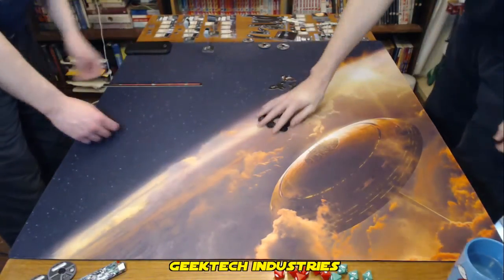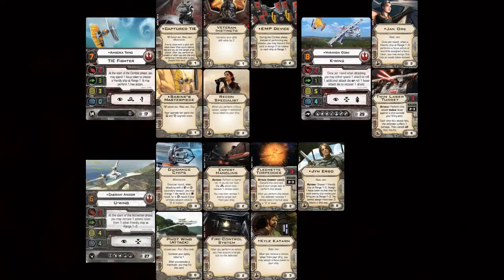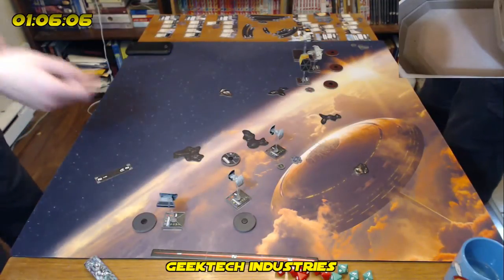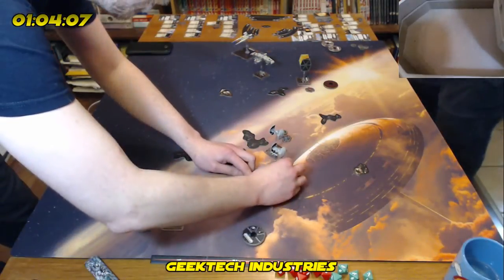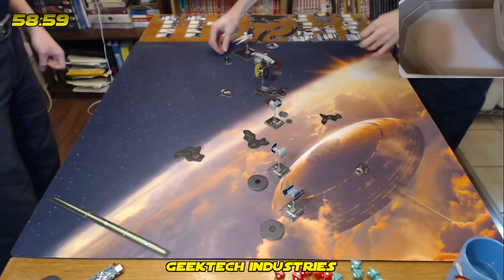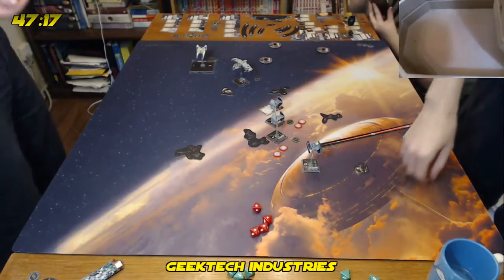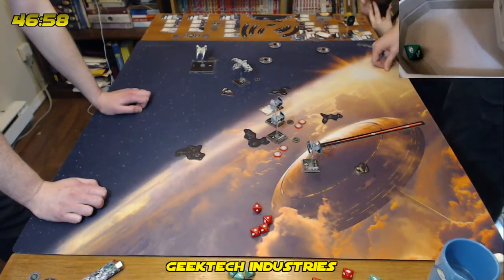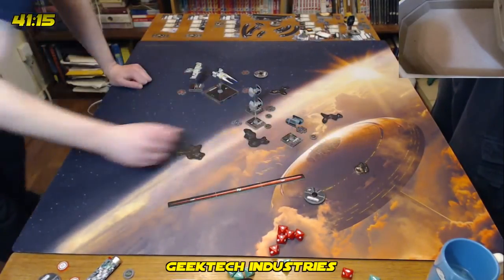X-Wing Minis - Wave Ten has Arrived! Part 2/2 Live Stream Archive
Flight Two from our Thursday Live stream, featuring Stickus Against Bali this time. Stickus brings his Homing Missile TIE list and Bali tries and reworked U-Wing/Sabine's Masterpiece list